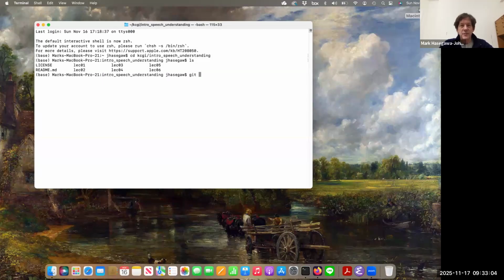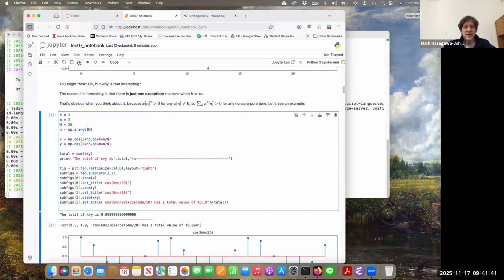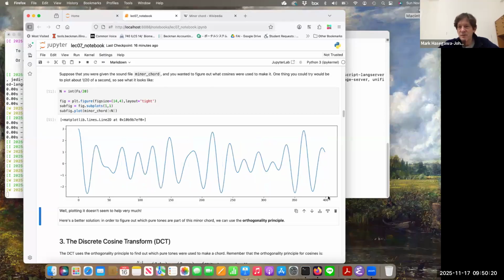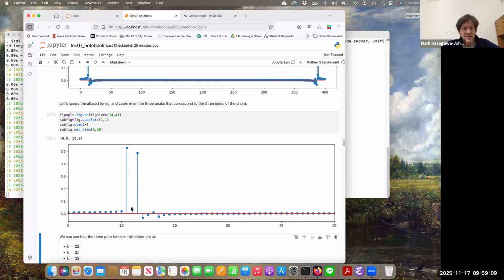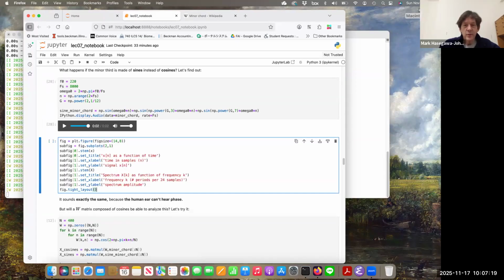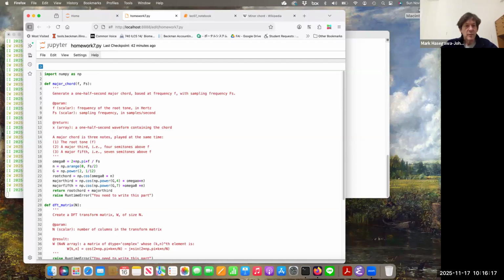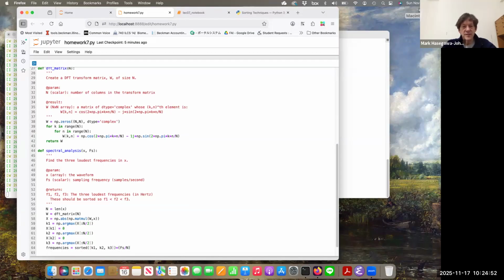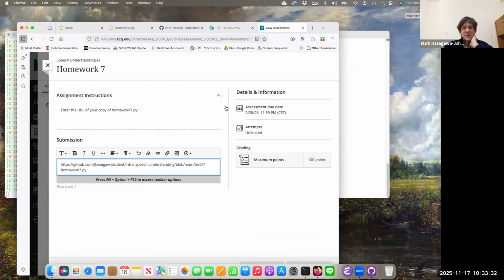Speech Understanding lecture 7, Fall 2025